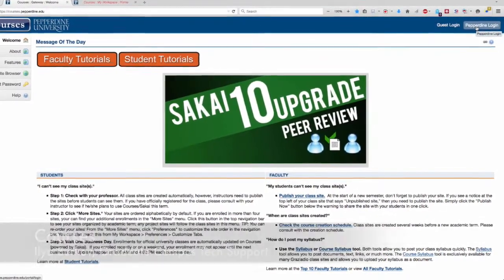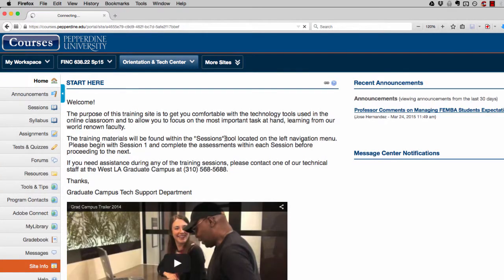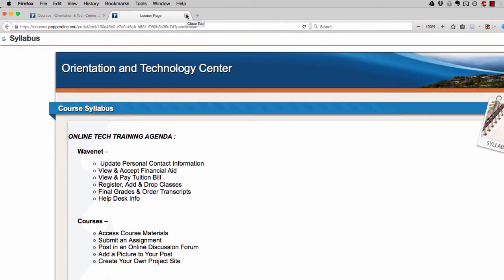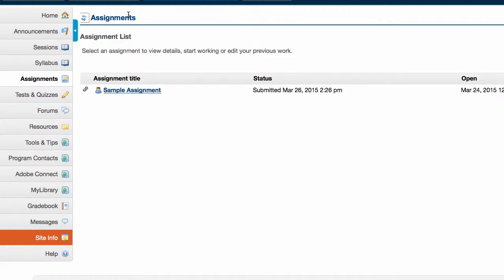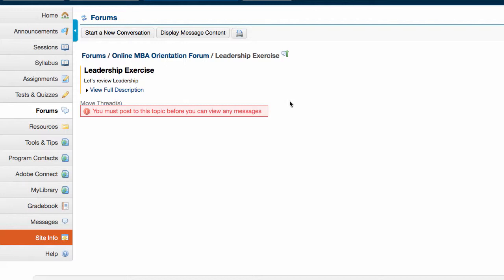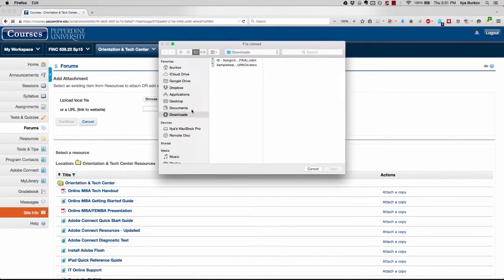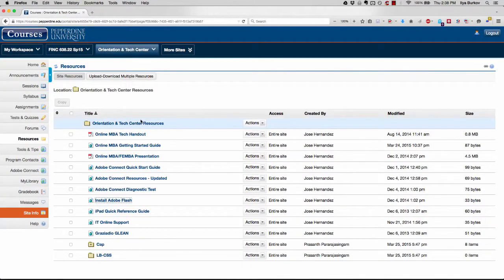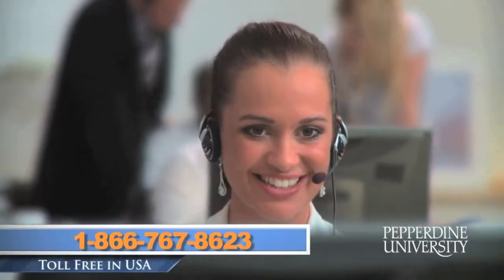Courses Tutorial - Grad Campus Tech Support - ELAP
Courses Tutorial - Ilya Burkov - Grad Campus Tech Support